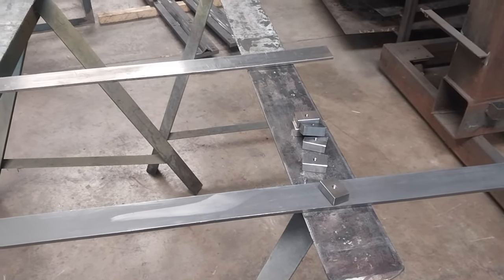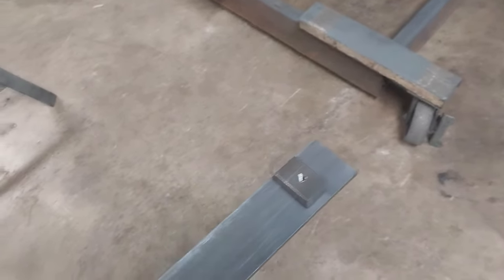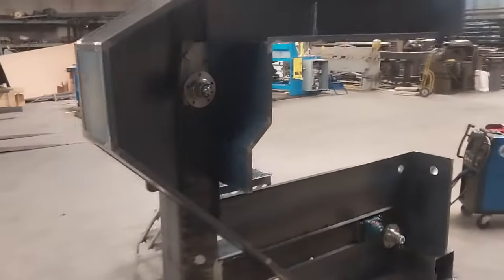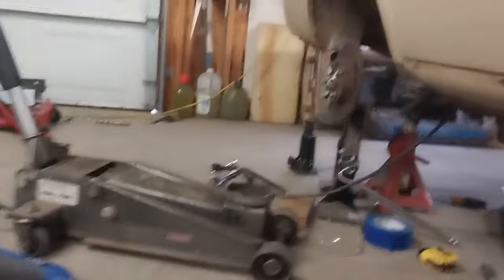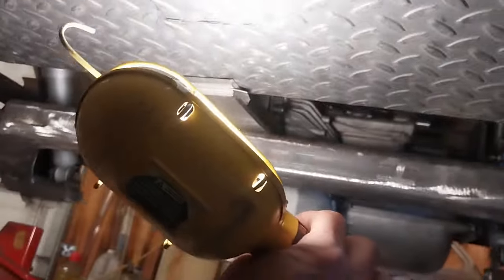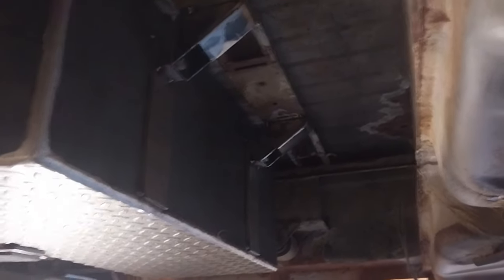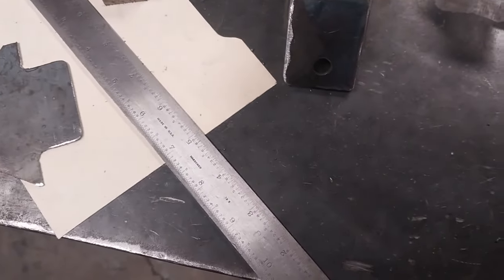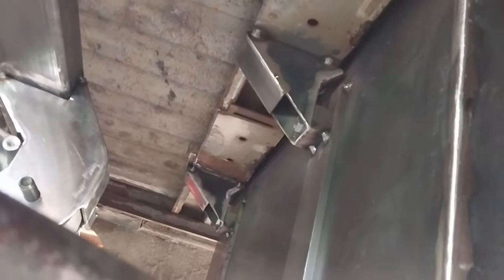Rear Battery Box - TSLA VW